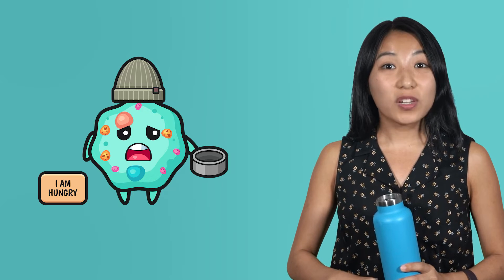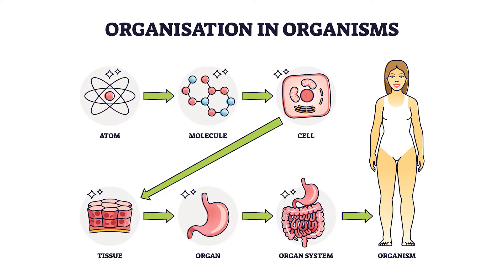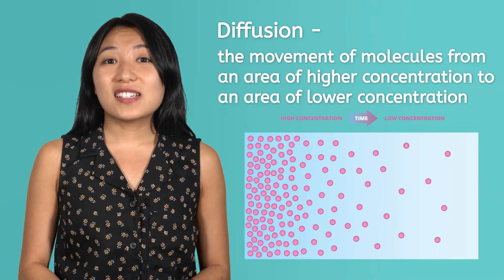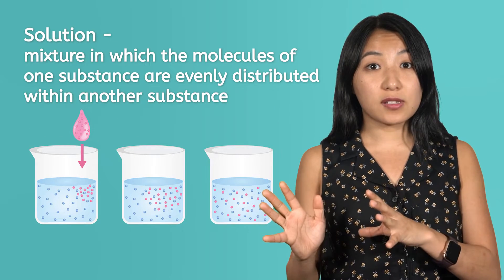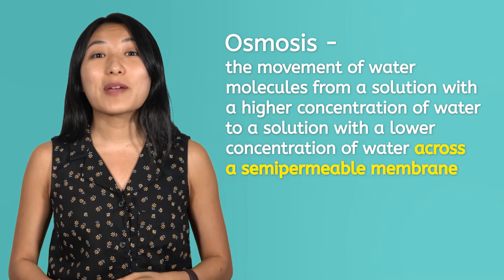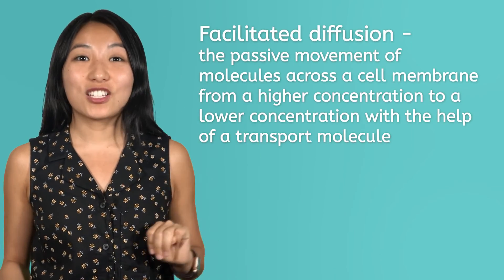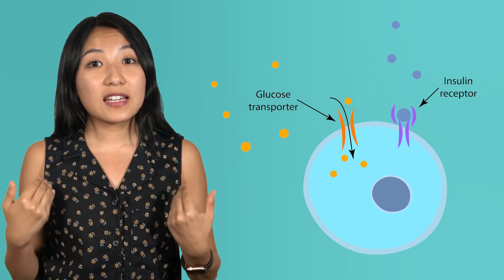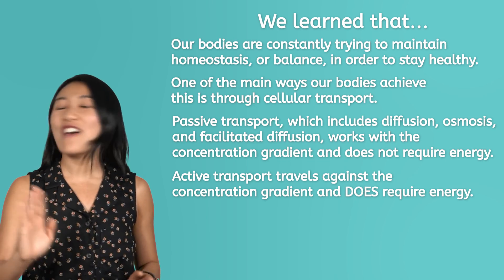Cell Transport Part 1 - What Is Diffusion and Cellular Transport?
In this 8th grade science lesson, students will explore the different types of cellular transport, including diffusion. The lesson includes an interactive simulation to help visualize how diffusion works. Please note: This lesson does not include an assessment — students will be assessed on these concepts in the following lesson, "Solutions Lab." This lesson is from the Life Science course on Miacademy and MiaPrep.